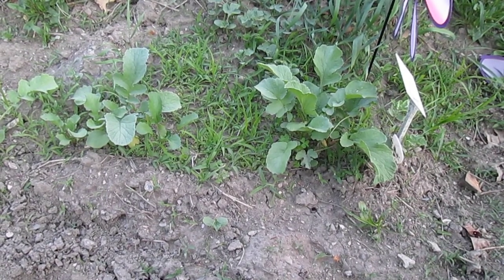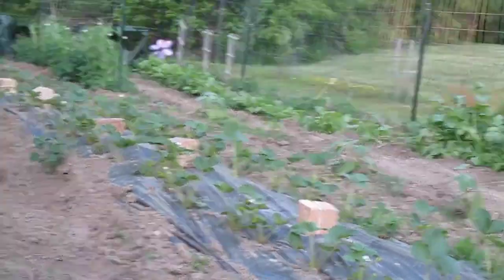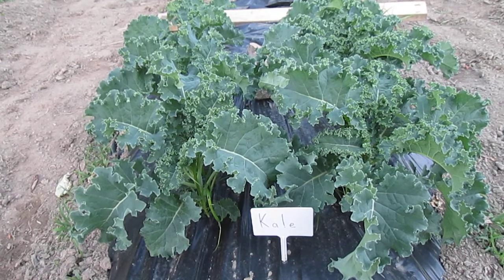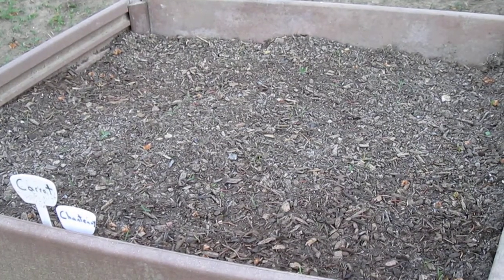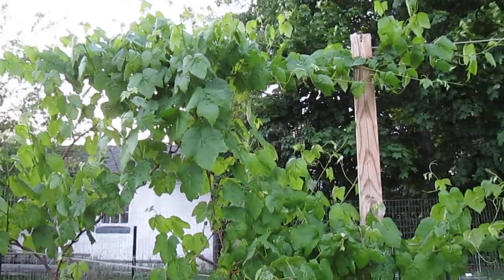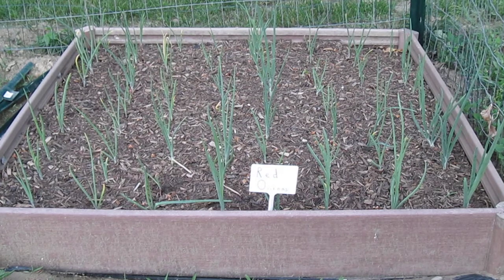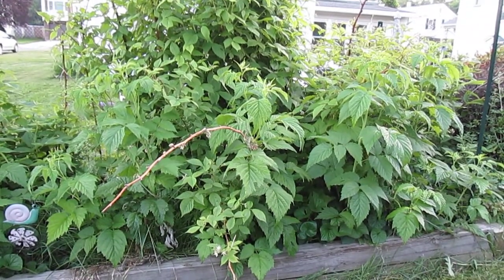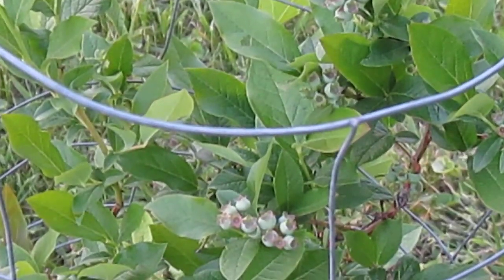2015.05.25 Garden Tour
This is the first tour of the garden.